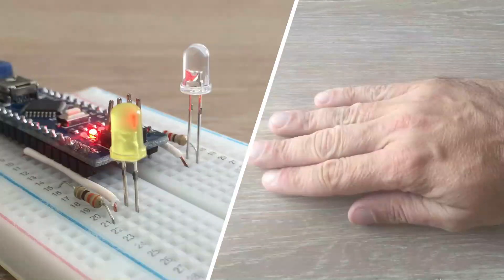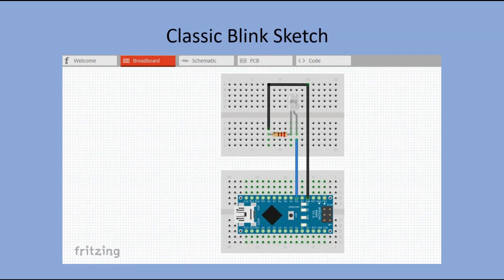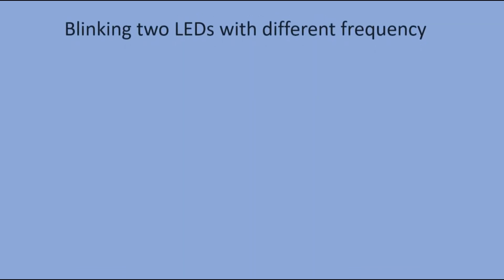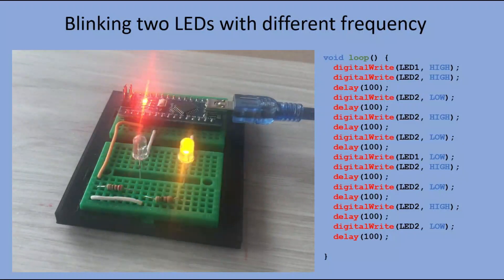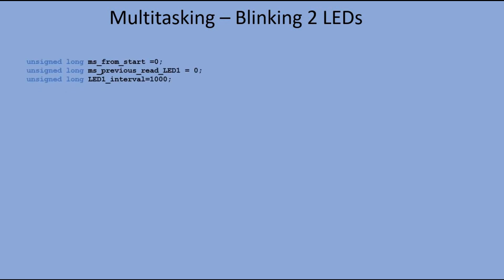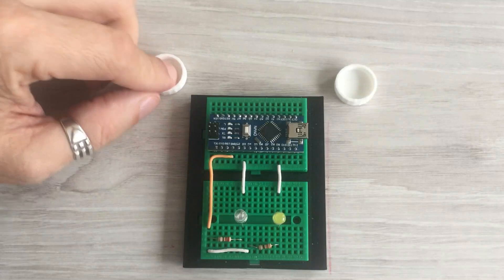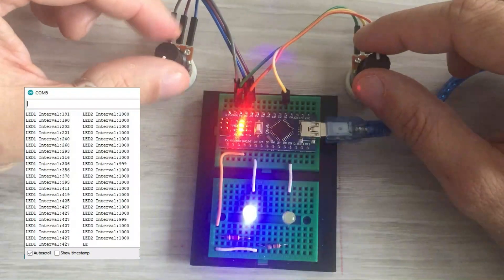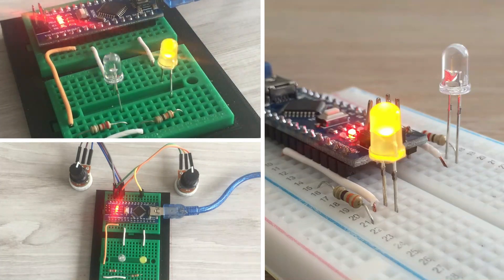How to use millis() function to multitask in arduino code.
In this video I am looking at using millis function in the code.
Describing the advantages it has over using delay function.

This video is also introducing the concept of multitasking in Arduino code.

The list of components used:
- Arduino Nano
- Couple of LEDs
- Couple of 220Ohm resistors
- 2 Potentiometers